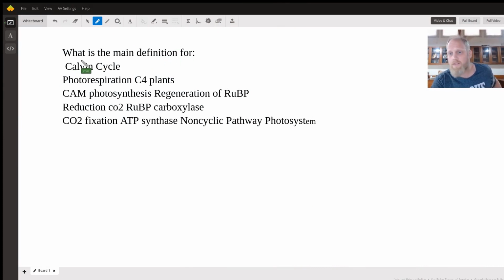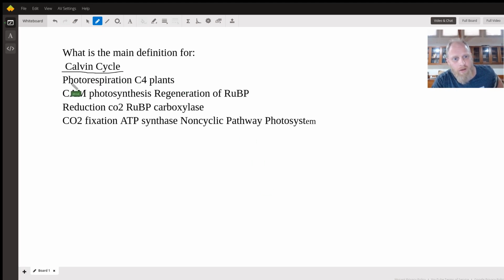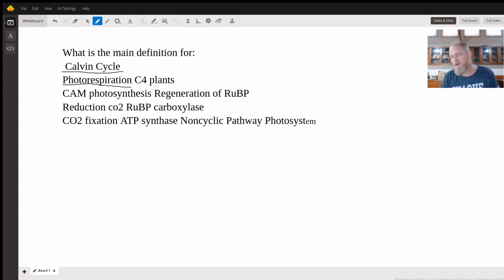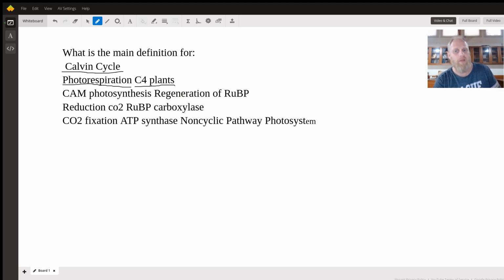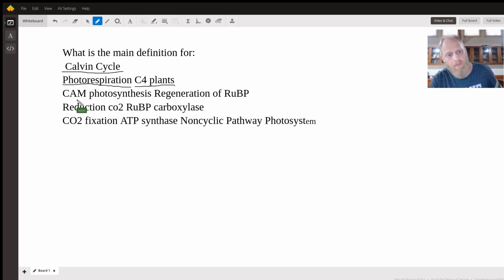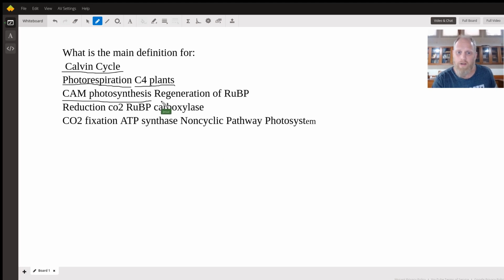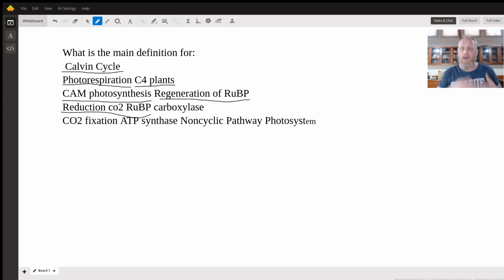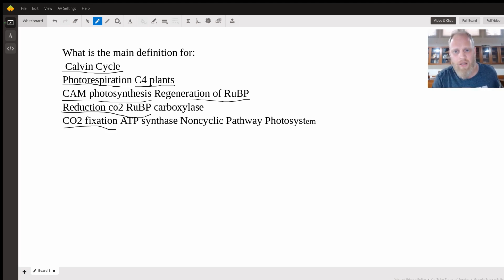Calvin Cycle, Photorespiration, C4 plants, CAM photosynthesis, Reduction, fixation, ATP synthase +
Question: What is the main definition for: Calvin Cycle Photorespiration C4 plants CAM photosynthesis Regeneration of RuBP Reduction co2 RuBP carboxylase CO2 fixation ATP synthase Noncyclic Pathway Photosystem

Answered By:

Jesse B.
Prior School owner, Educational director, and Professor

Written Explanation:

Transcription is always available! ::Calvin cycle, also known as the Calvin-Benson-Bassham (CBB) cycle, is a series of biochemical reactions that occurs in the stroma of chloroplasts in photosynthesizing cells. It is the primary pathway for carbon fixation in photosynthesis, in which carbon dioxide is converted into organic compounds such as glucose. The cycle is named after Melvin Calvin, who was awarded the Nobel Prize in Chemistry in 1961 for his work on the cycle.Photorespiration is a process that occurs in the leaves of plants, during which oxygen is used instead of carbon dioxide in the reaction catalyzed by the enzyme rubisco (ribulose-1,5-bisphosphate carboxylase oxygenase). This results in the production of energy-inefficient byproducts and the consumption of ATP and NADPH, which are necessary for photosynthesis. Photorespiration occurs in all plants, but it is particularly pronounced in C3 plants, which are plants that use the Calvin cycle for carbon fixation.C4 plants are plants that have evolved a specialized photosynthetic pathway to minimize photorespiration and maximize carbon dioxide uptake. In this pathway, carbon dioxide is first fixed in a specialized cell type called a bundle sheath cell, and then transported to the mesophyll cells for use in the Calvin cycle. This allows C4 plants to maintain a higher concentration of carbon dioxide around the rubisco enzyme, reducing the likelihood of oxygenation and increasing the efficiency of photosynthesis.CAM (Crassulacean acid metabolism) photosynthesis is a specialized photosynthetic pathway that occurs in some succulent plants, such as cacti and pineapples. In this pathway, carbon dioxide is fixed during the night, when stomata (small pores on the surface of leaves) are open, and then used during the day for the Calvin cycle. This allows CAM plants to conserve water by reducing the amount of water lost through transpiration during the day.Regeneration of RuBP (ribulose-1,5-bisphosphate) is an essenti...